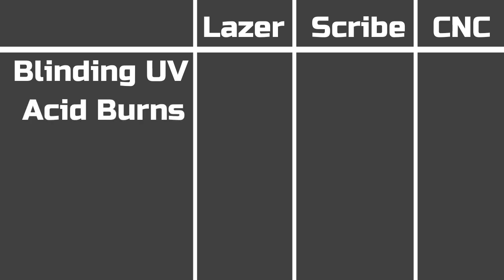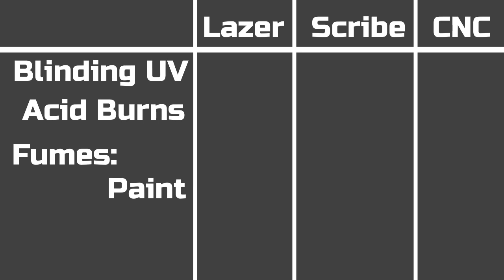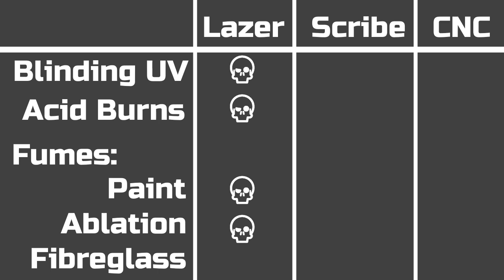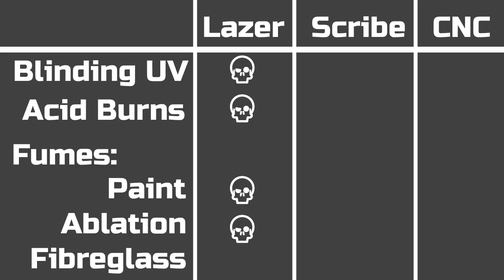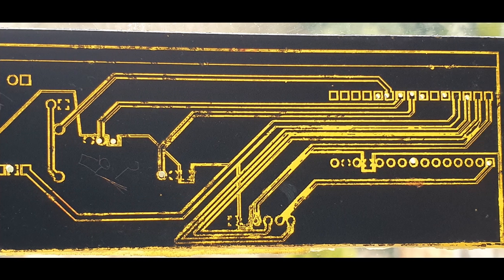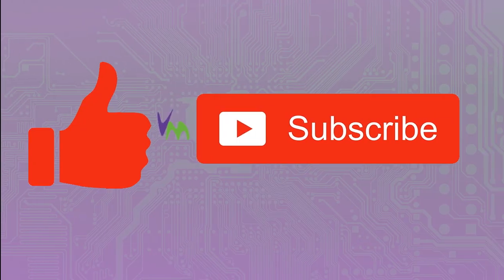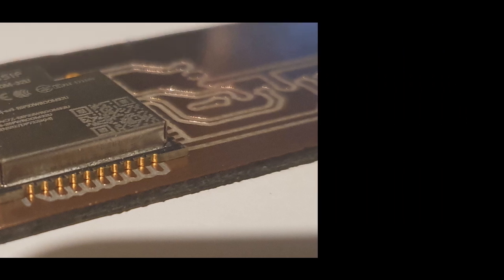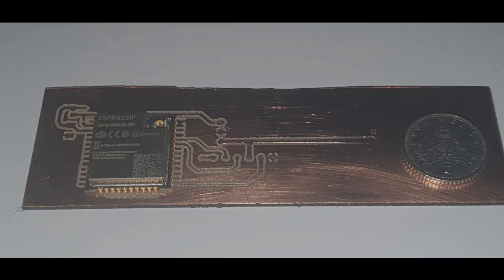DIY PCB Making Methods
If you've wanted to make your own 1 off PCBs at home, without access to a lazer printer, or expensive photo resist, this could be for you! We use a 3D printer fitted with a Lazer, Scribe and CNC Mill... further information below..

In this video we compare the risks and rewards of using these 3 different ways to produce your own PCBs at home.

Purchasing from professional providers is great when you need 10 boards, and know its all right, but often when you're developing you want to try one out first. we know we did!

Of all methods the CNC approach was by far the fastest, and the most reliable, as every board we have produced using this method is viable.  We only got at best a 25% usability rate with the Lazer and Scribe methods due to the issues described.

The CNC method is also a lot faster, as no painting is needed, and the dust risk is far easier to mitigate than acid or blinding lazer light.